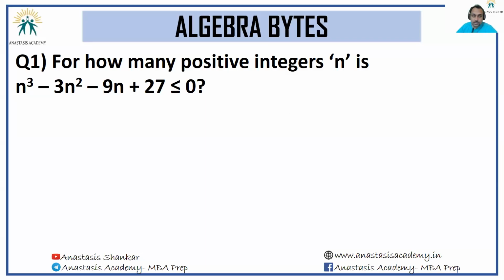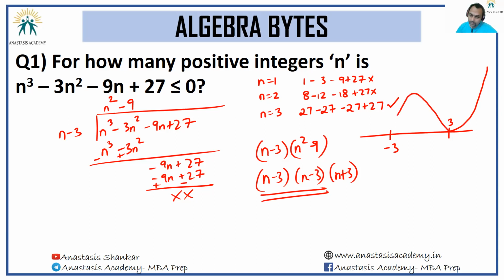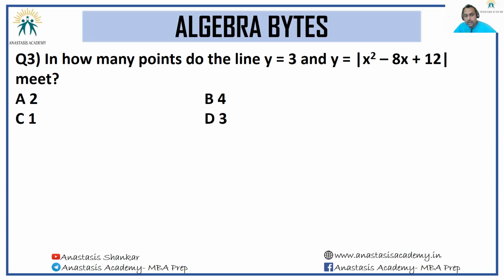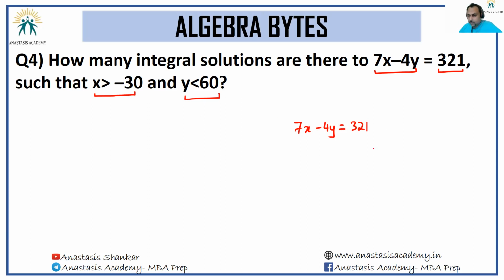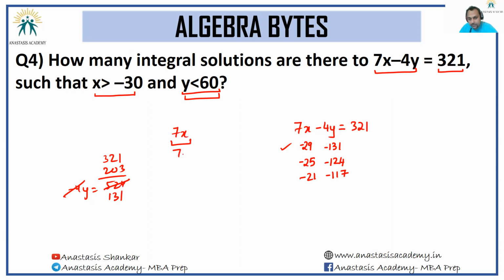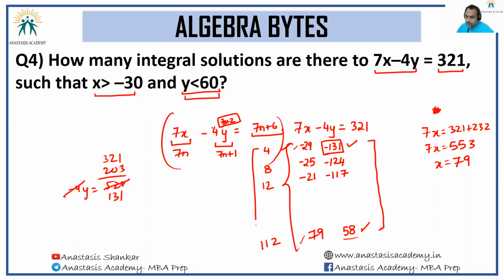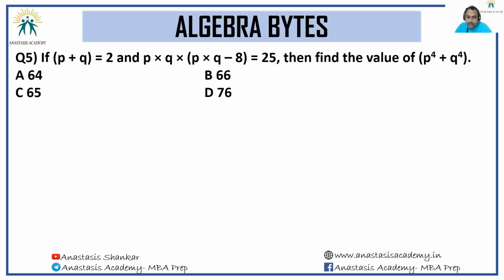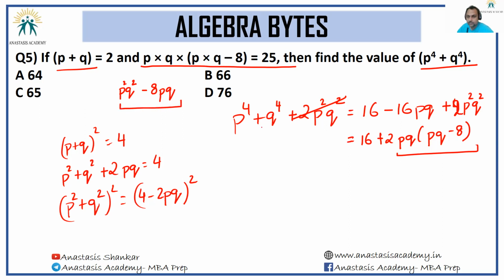Episode - 5 | Algebra | How CAT 100%iler Arvind Shankar attempts QA Question